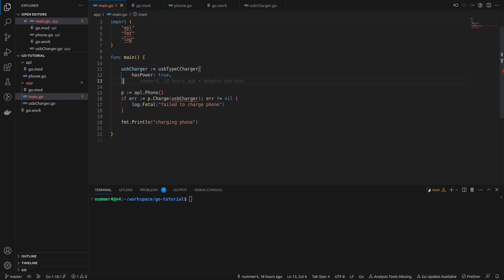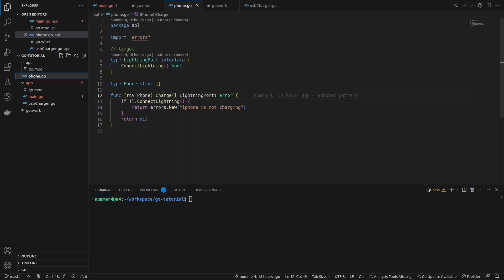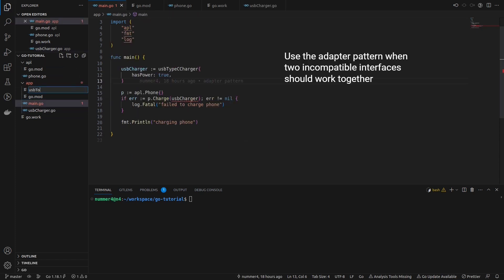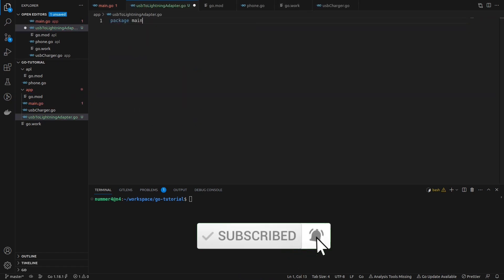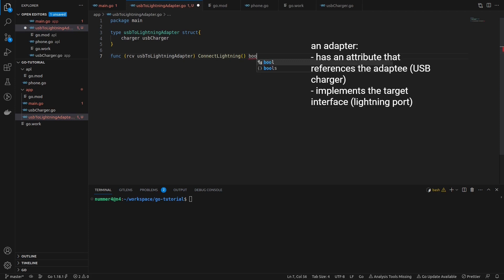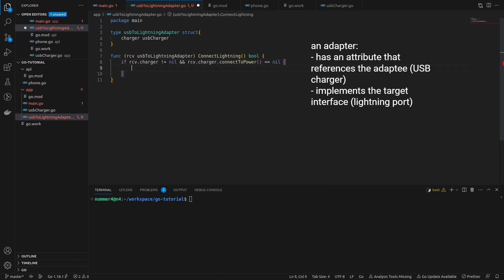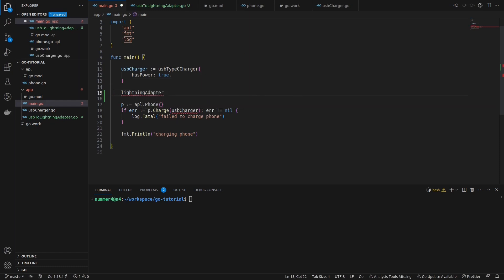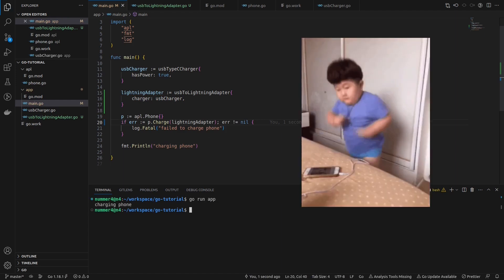GO | The Adapter Pattern with easy Example in Code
This is a tutorial about the Adapter Pattern in GO / Golang. The implementation is shown as an example in code.

The Adapter Pattern is very useful, if you want to combine two incompatible interfaces without changing the present implementation. E.g. if you are working with third party libraries.

I created a go.work file for this tutorial in order to have two separate modules. Compare my tutorial about GO workspaces

content of the video:
0:00 - Setup
0:40 - Implementing the Adapter

The voice is generated with AI.